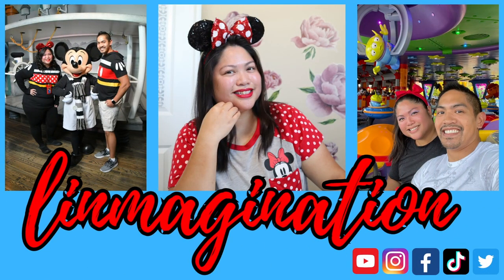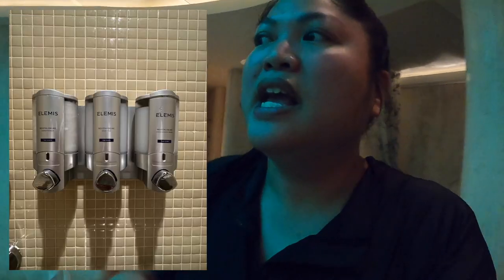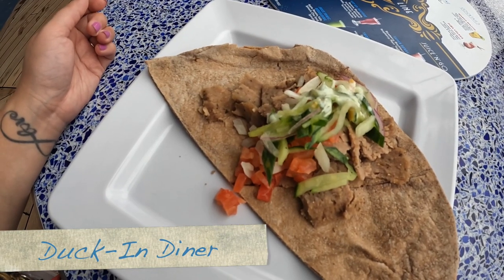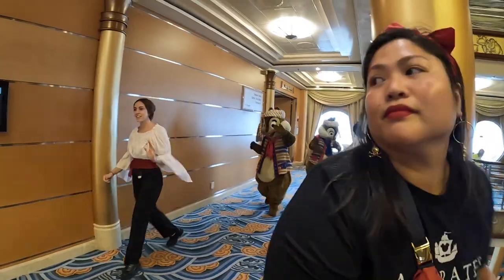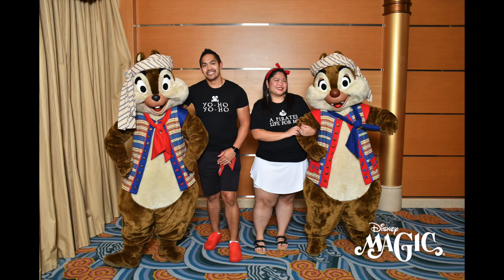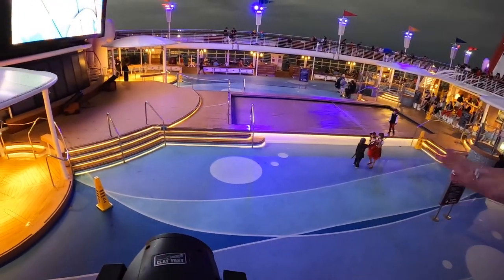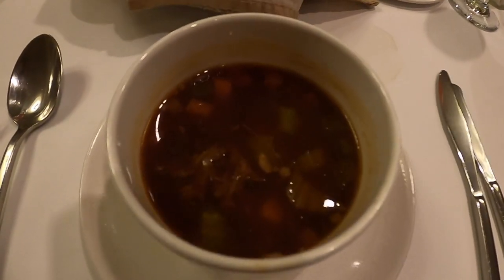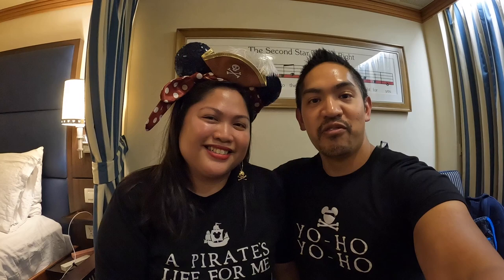Disney Magic Disney Cruise Vlog 🚢✨ PIRATE NIGHT 🏴‍☠️ & Rainforest Room Senses Spa 🧖‍♀️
Disney Magic Sail Dates - March 17-23, 2024 from New Orleans

Welcome to our day 4 vlog of the Viewer Cruise hosted by LeggLife!

We were at Grand Cayman but decided to stay on the ship to enjoy a chill day. We spent a few hours inside the Rainforest Room at the Senses Spa. A day pass is $34.22 per person (with the auto-gratuity) and includes in and out privileges until they close. You'll find 5 warming stone loungers, 2 steam rooms, and 3 shower experiences. In the changing room there are more traditional loungers and also a sauna. They also offer cruise length passes but 1 day is usually enough for me and Sean to enjoy the facilities.

Pirate Night was at 7:30 PM and it felt weird celebrating so early... BUT I LOVED IT and I wish it was always early like that! Usually it's later in the evening around 10:30 PM (that's the time it was during our March 13-17 cruise). We found a spot to stand at on Deck 10, Port Side about 40 minutes before the party started.

Thanks for following along our chill day at sea! :)

LINmaginaSEAN

If I earn enough commission I can buy a cup of coffee which I’ll happily drink while creating more new content for you to consume. I do a happy dance when someone makes a purchase because it means people see my content and find value in what I share. Thanks for supporting me!

Save $20 on your first $100+ purchase at Dagne Dover

TECH INFO 📷

Canon EOS M50 (What I usually vlog with for videos I film at home)
External Mic I Use For My Canon EOS M50
Tripod For Canon EOS M50
DJI Pocket 2 Creator Combo
GoPro Hero 10
GoPro Hero 8
Tripod For GoPro

MUSIC INFO 🎶